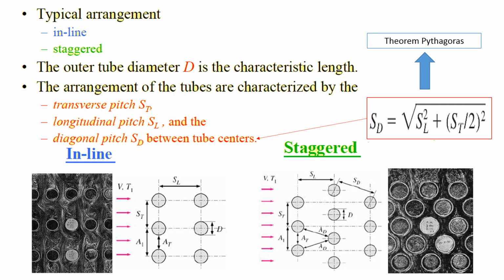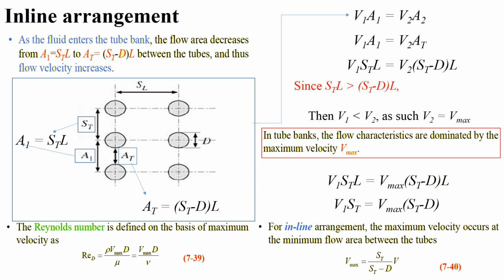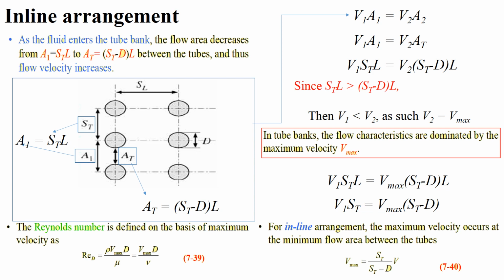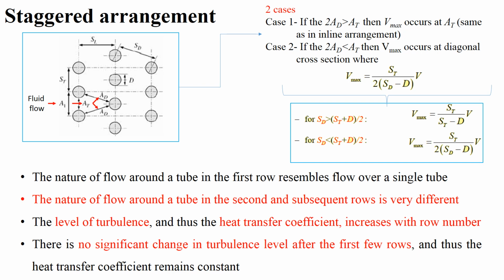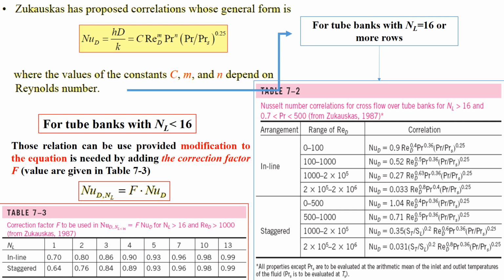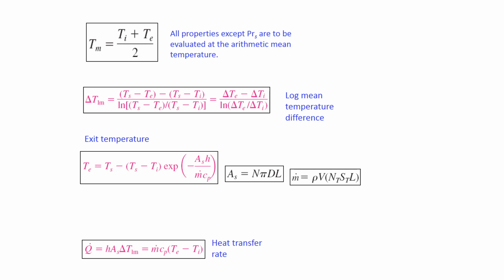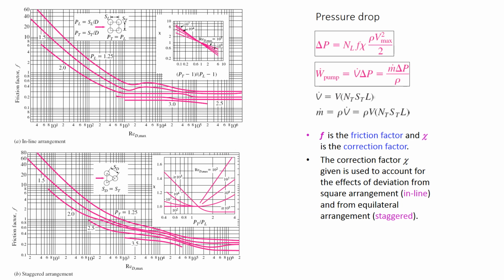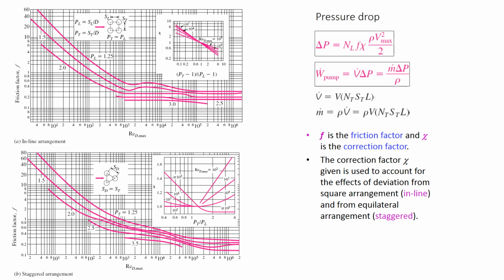Chapter 6 Force convection external 4th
This is the 4th video of chapter 6 force convection external
-flow across tube bank

Subject code BMCG3723- Heat and Mass Transfer